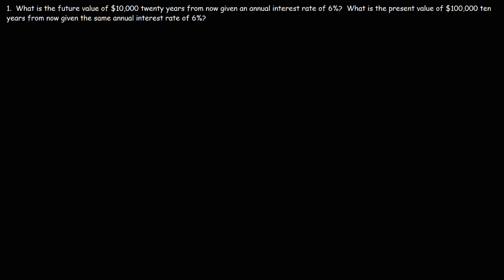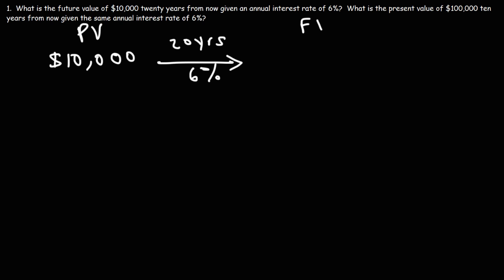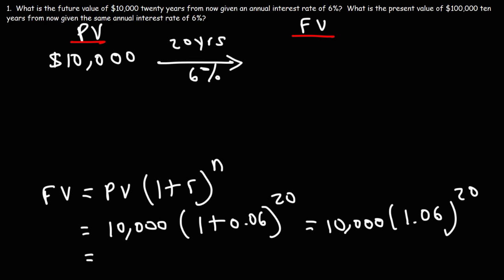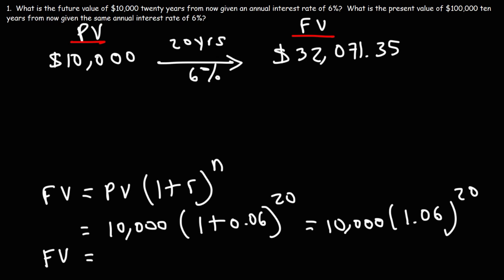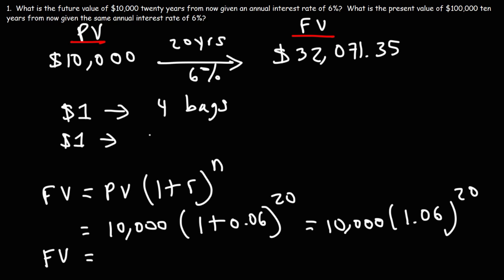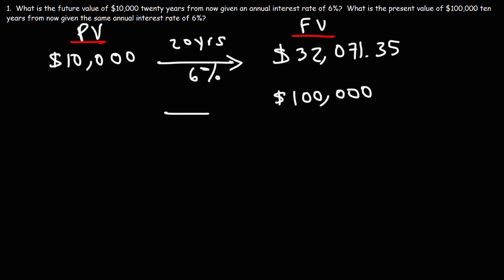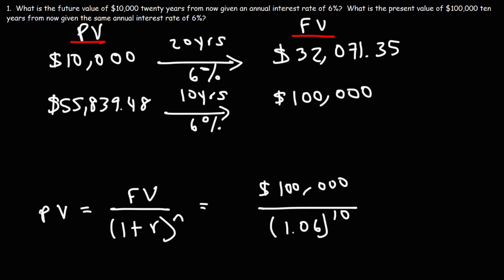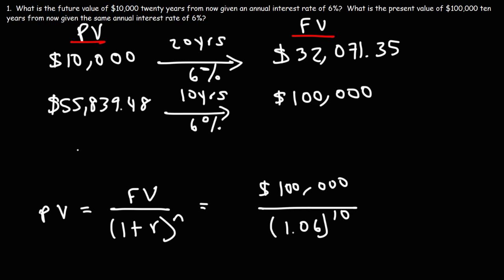Time Value of Money - Present Value vs Future Value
This finance video tutorial provides a basic introduction into the time value of money.  It explains how to calculate the present value as well as the future value of money.